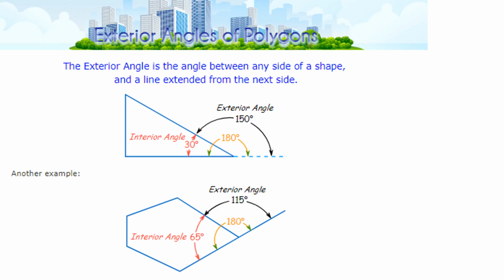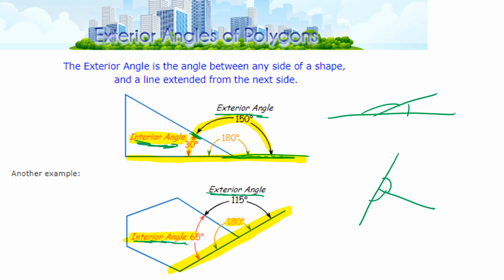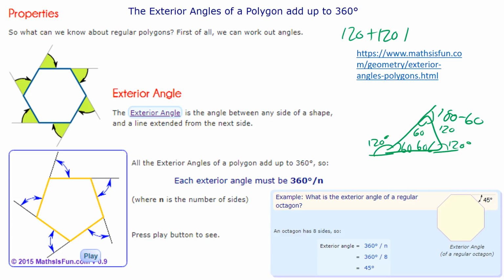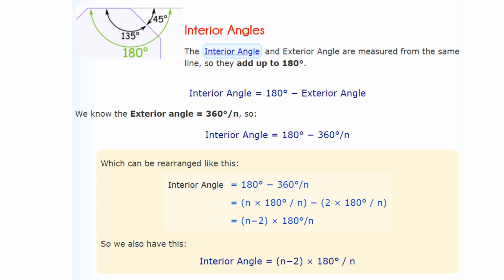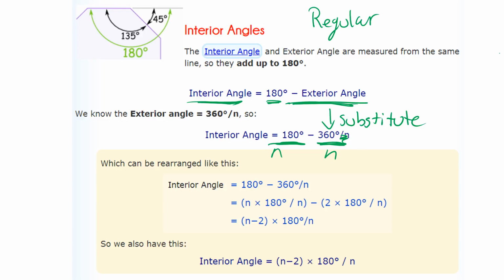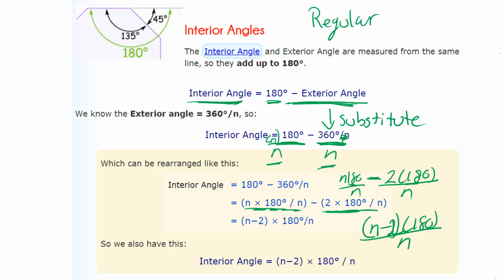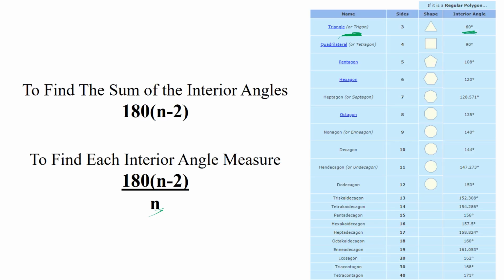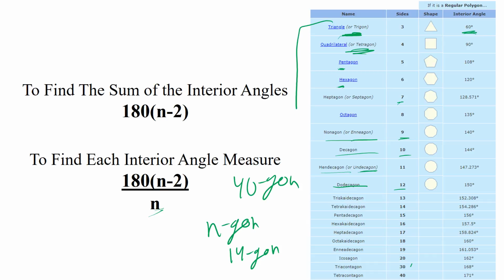Interior and Exterior Angles